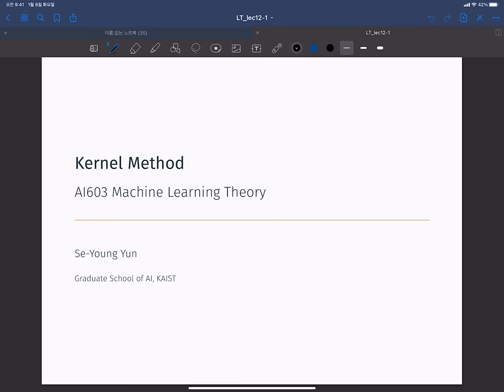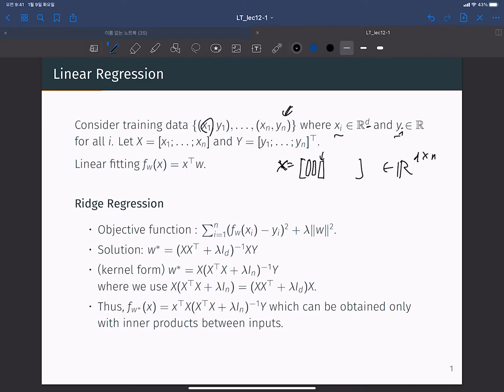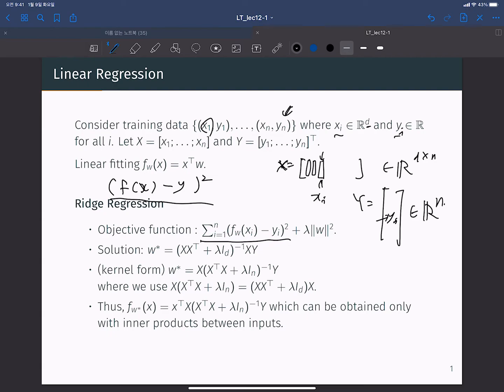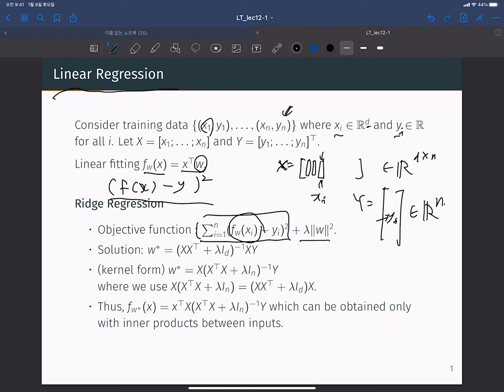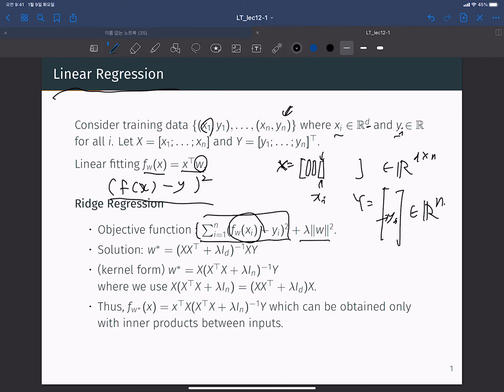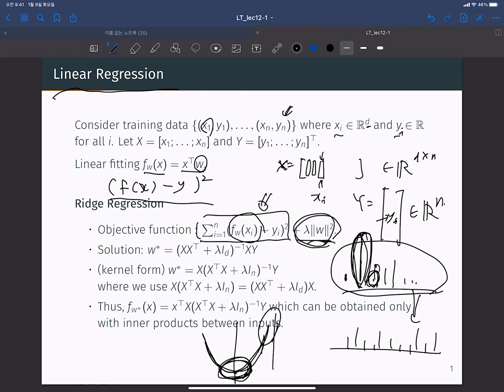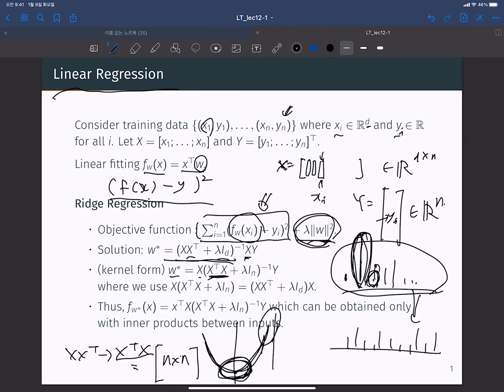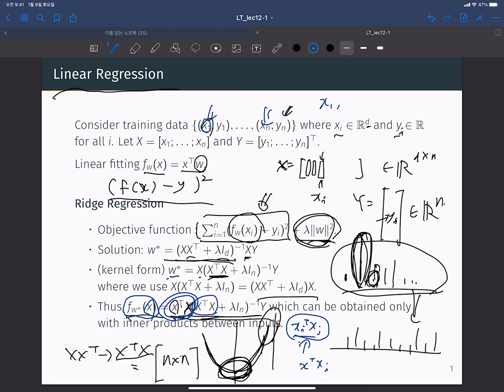[W14-1] Ridge Regression and Kernel